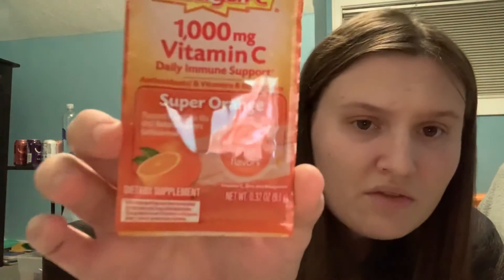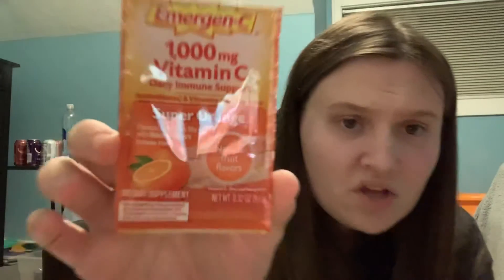Bought my first ever big pack of emergency C nutrition Booster.